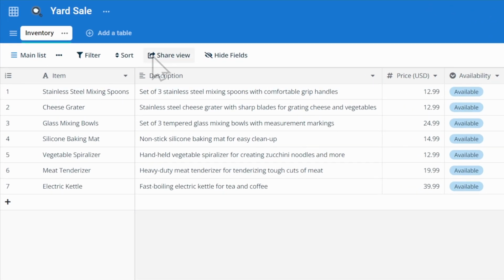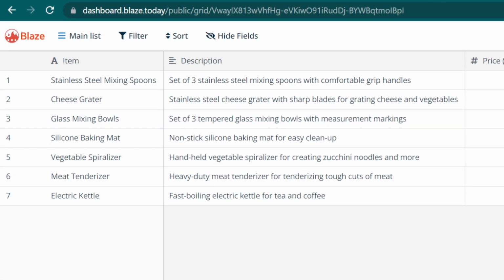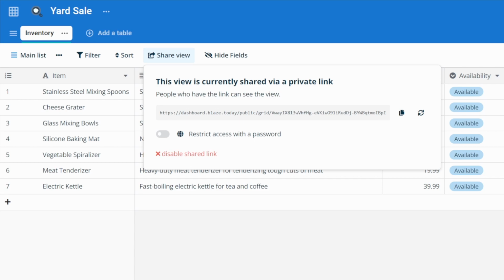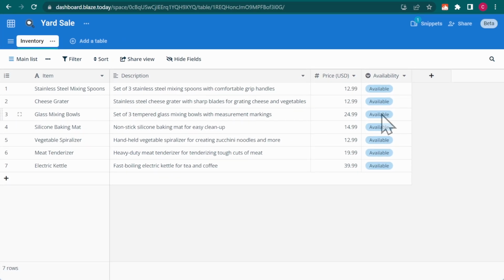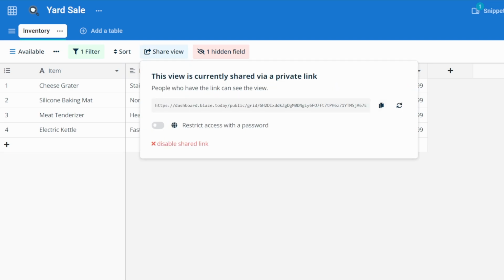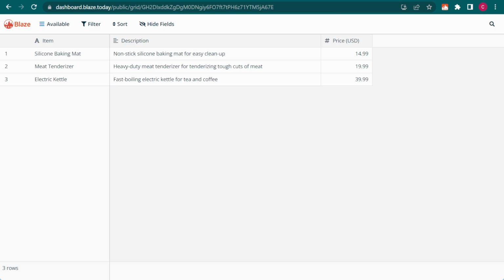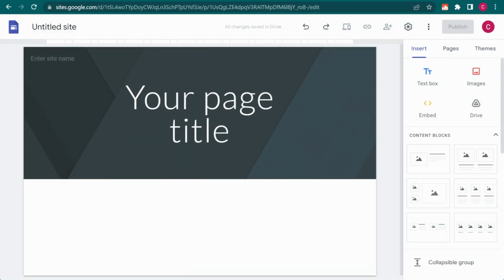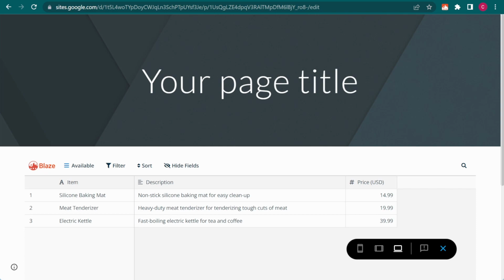How to share your Data Blaze table views